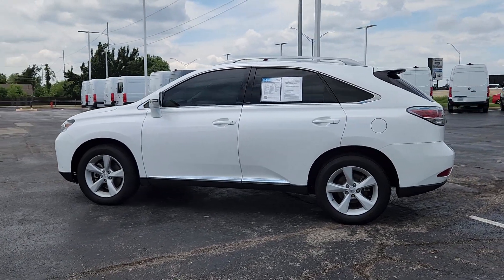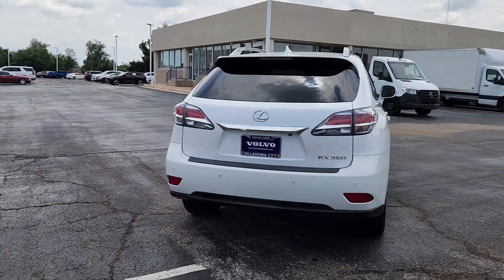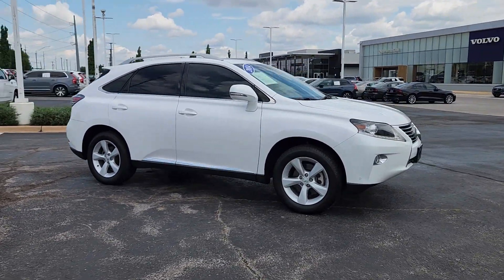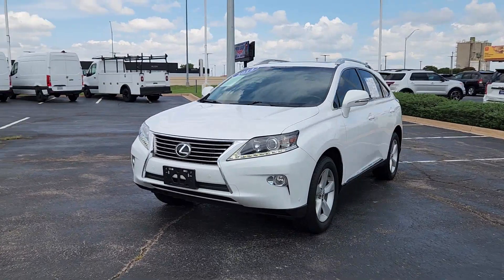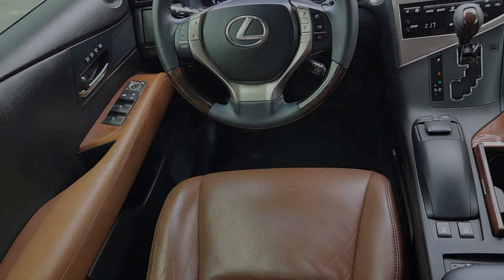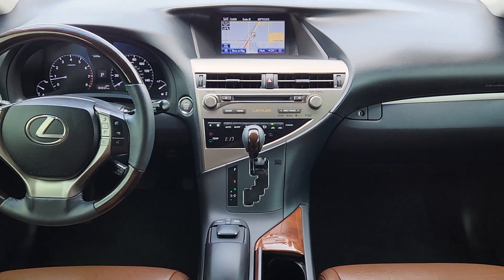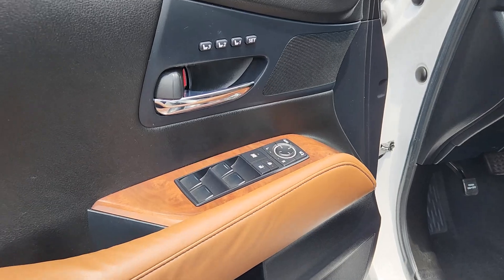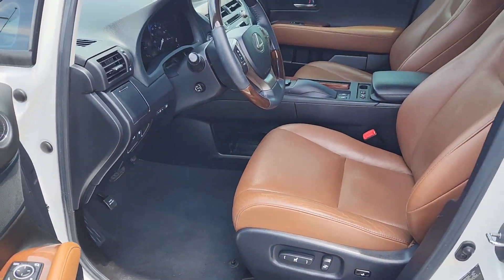2014 Lexus RX 350 OK Oklahoma City, Norman, Edmond, Tulsa, Wellington Park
Pre-Owned 2014 Lexus RX 350 available at Volvo Cars Oklahoma City located in 14220 Broadway Extension, Edmond, OK, 73013. Servicing the Oklahoma City, Norman, Edmond, Tulsa, Wellington Park area.
Please mention the stock VD3845A when you contact the dealership for this vehicle.

Picture yourself in the  2014  Lexus RX.  This striking RX delivers superior comfort and stylish versatility.  From its peaceful, high-end cabin, to its flexible seating options, and a host of desirable amenities, this SUV was designed to wow and delight. These are just some of the great options this vehicle comes with: Navigation System, Keyless Entry, Moonroof, Lane Keeping Assist, Fog Lamps, Heated Mirrors, Power Liftgate, Woodgrain Interior Trim, Power Passenger Seat, Satellite Radio. Premium meets practical in this stylish and spacious RX. See for yourself when you take it out for a test drive. Our professional staff looks forward to giving you excellent service!